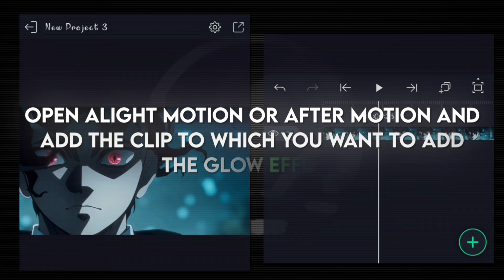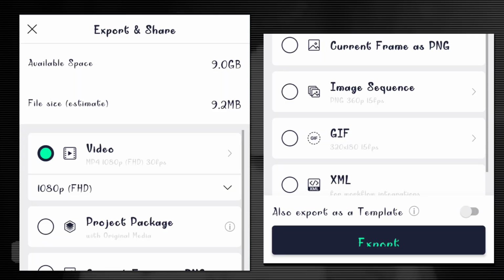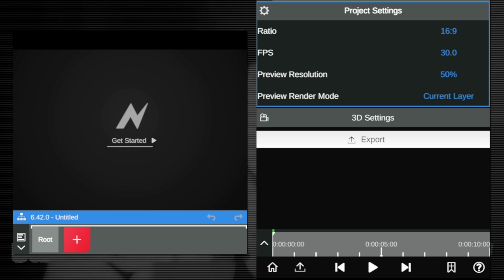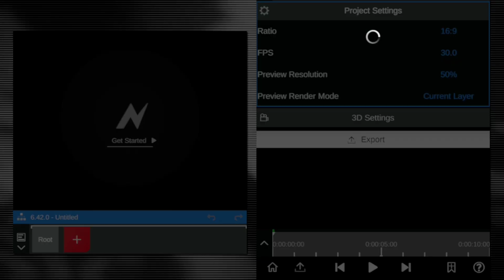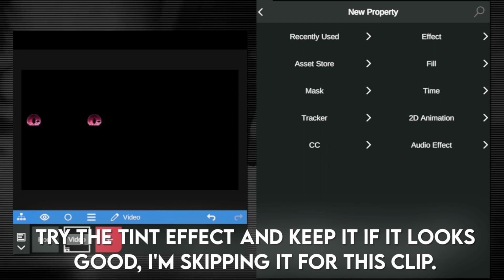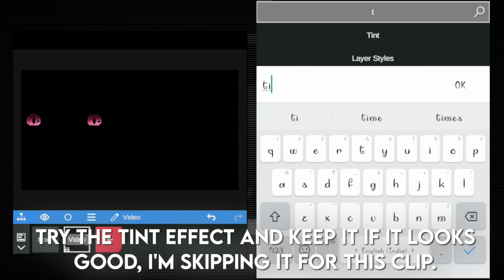Neptune Glow 🌟 | Alight motion & Node video Tutorial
🕐 Timestamps:
00:00 — Intro
00:18 — Tutorial
03:49 — End

🎬 Anime: Demon slayer
🛠 Editing Software/App : Alight motion & Node Video

IB : @neptunedits
Twixtor/clips credit : @YUJI_KIRIGAYA

Glow tutorial alight motion
Glow tutorial node video
Neptune glow tutorial alight motion
Neptune glow tutorial node video
Amv glow alight motion
amv glow tutorial
Eye glow amv tutorial
How to add glow in your amv edit
Demon slayer
Myzan kibutsuji
Neptune glow